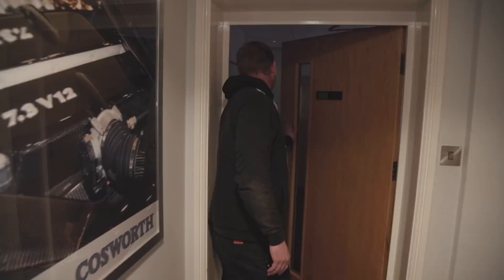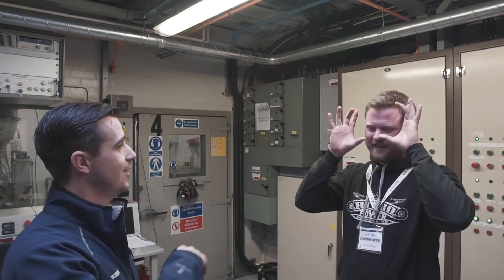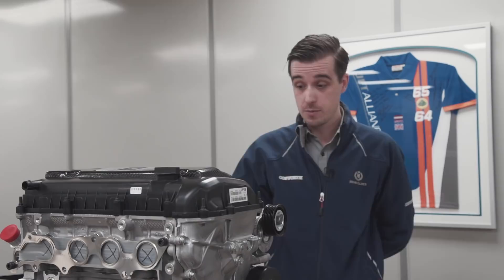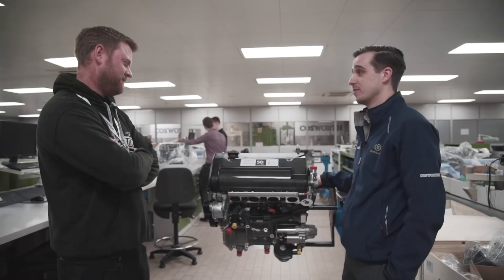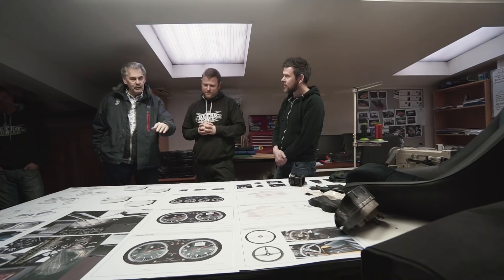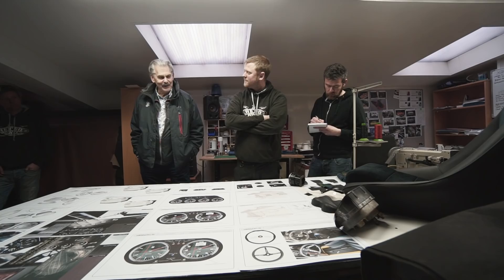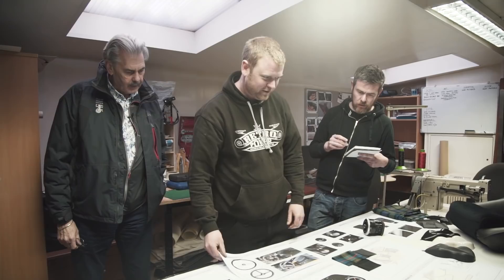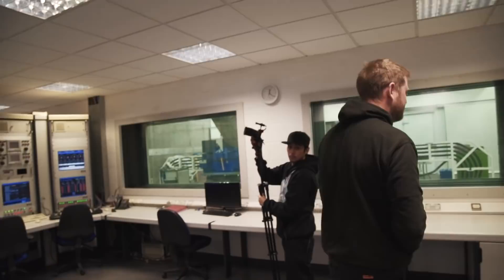Gordon Murray's MK1 Escort - Retropower Build Episode 5 - Cosworth Visit